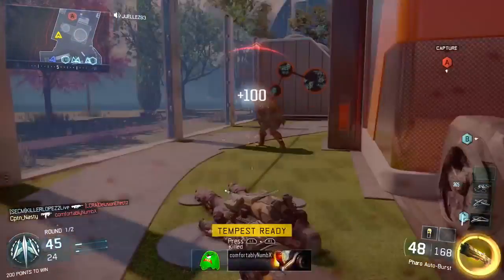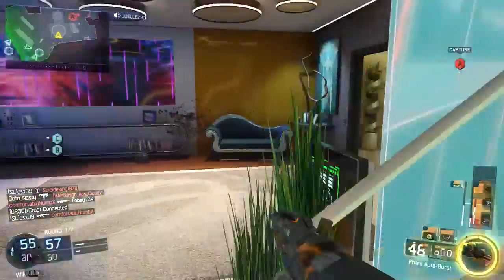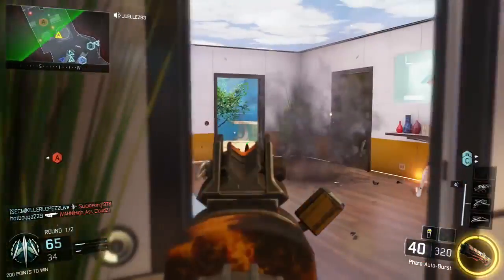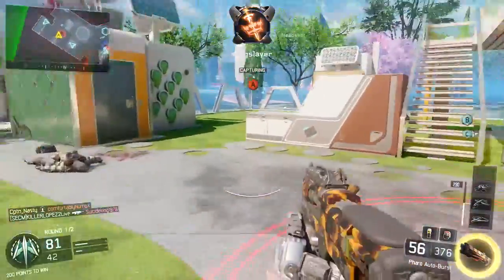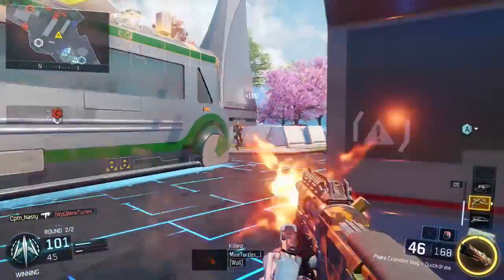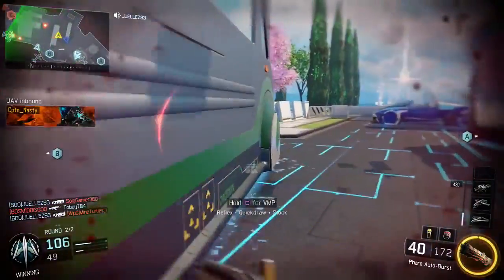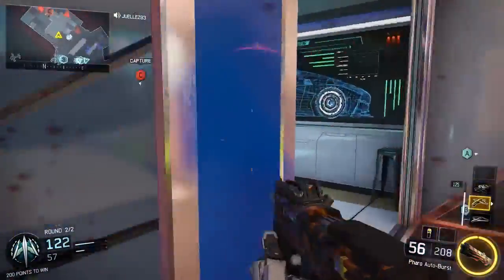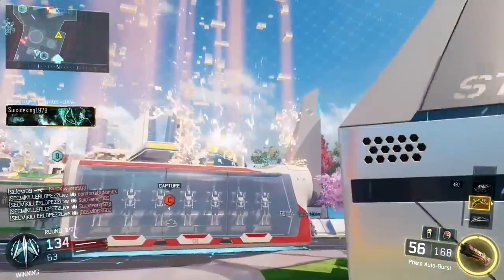CoD BO3 NUK3TOWN NUCLEAR W BEST SMG! Black Ops 3 Multiplayer Gameplay